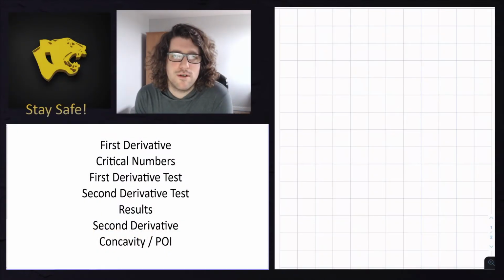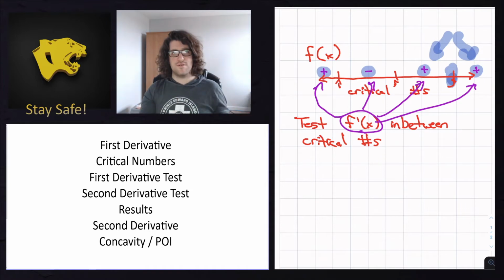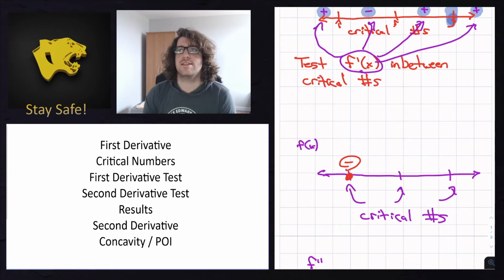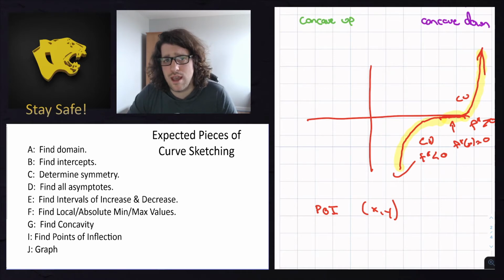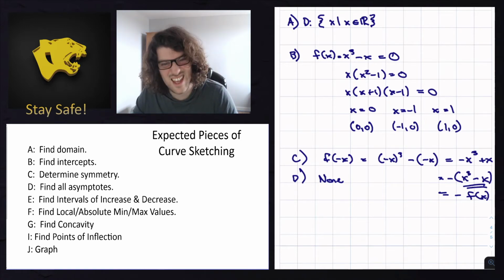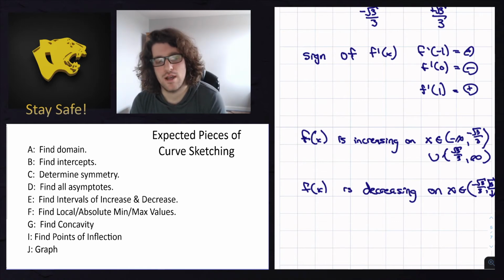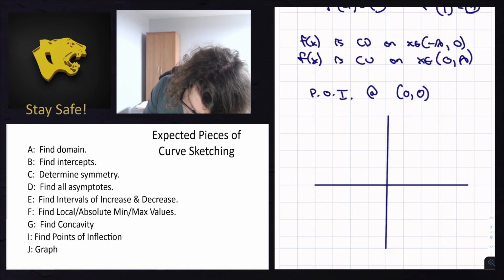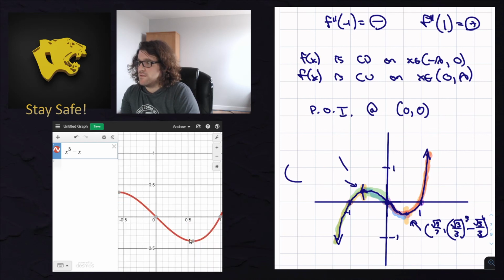Calculus 120 - Procedure for Curve Sketching